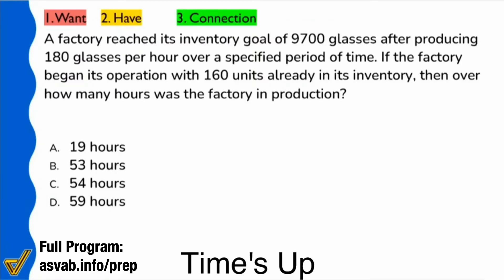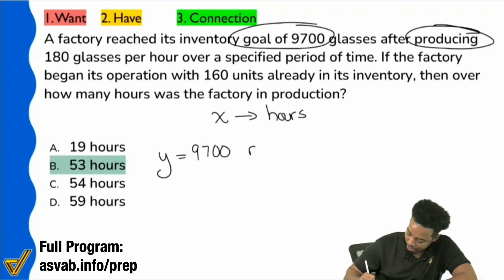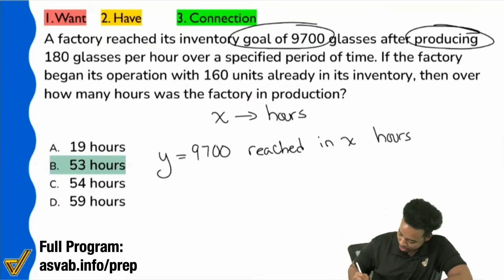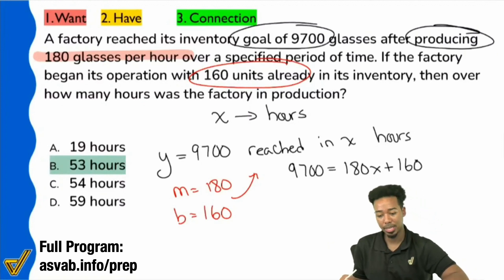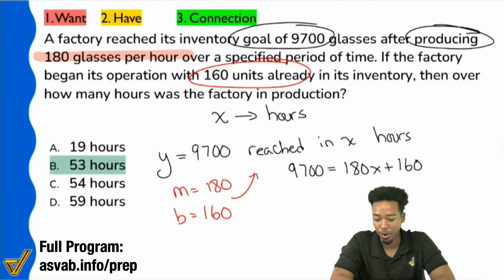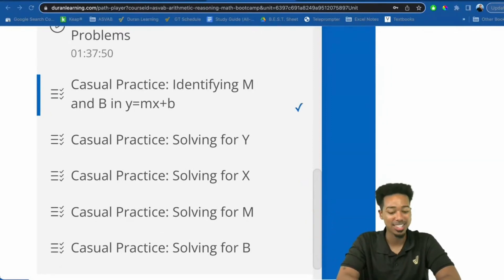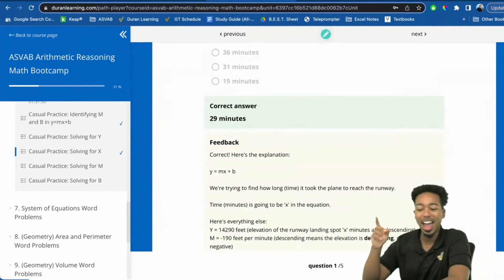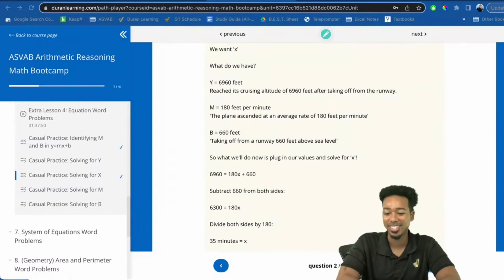ASVAB Arithmetic Reasoning Practice Problem - Solving Equations (Step-By-Step Walkthrough Solution)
Ready for more? There's a free class every week.